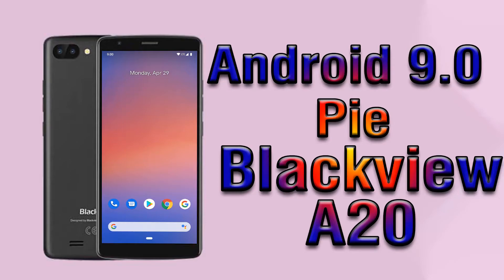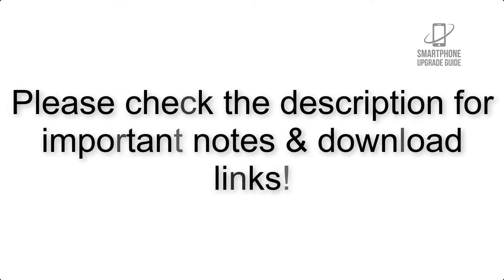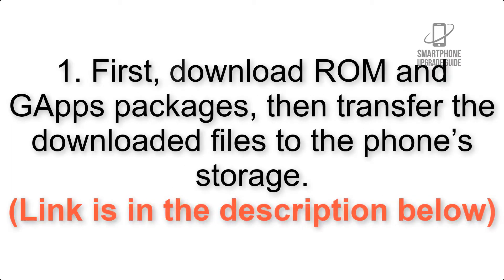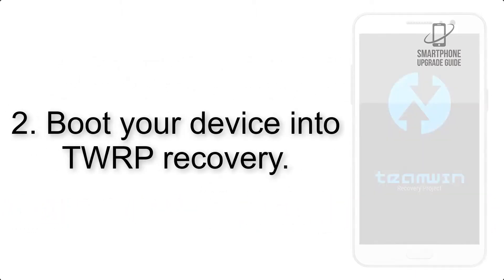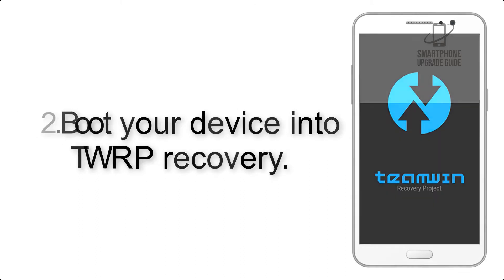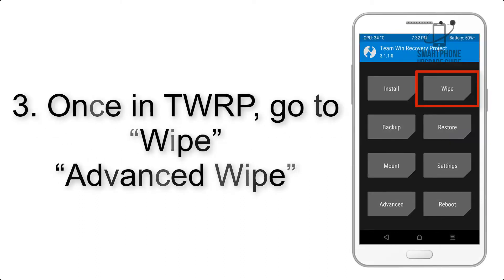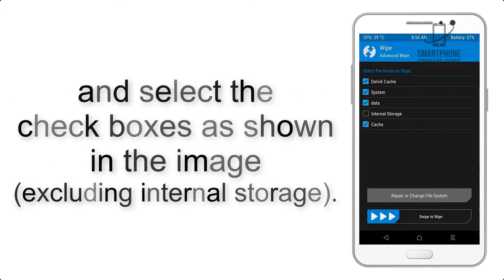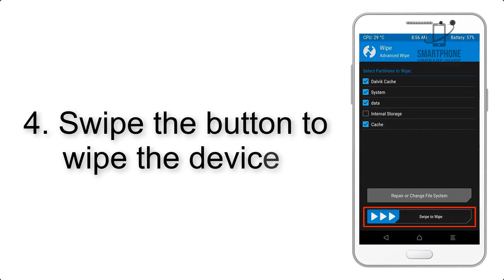Install Android 9.0 pie on Blackview A20 (Pixel Experience ROM) - How to Guide!